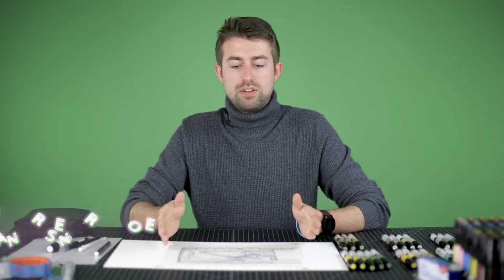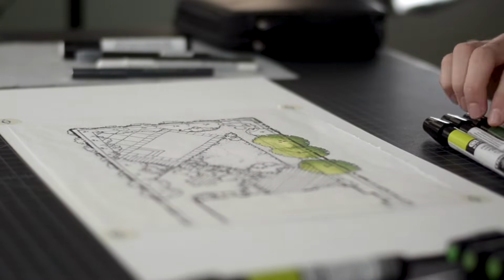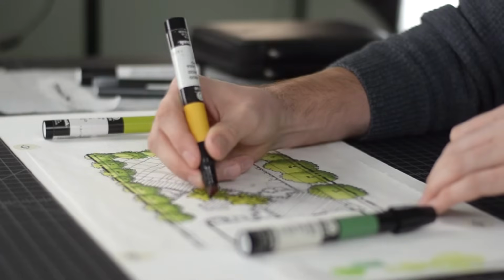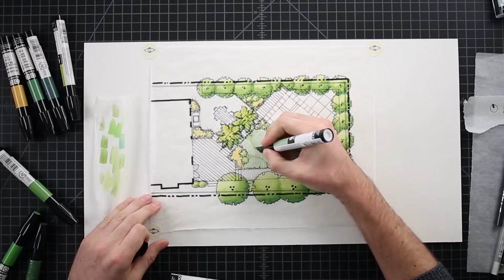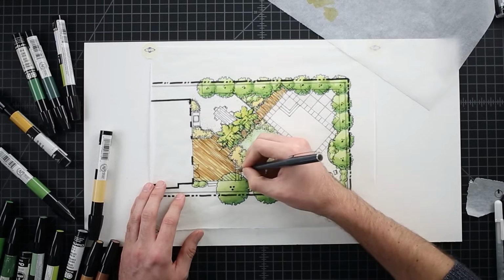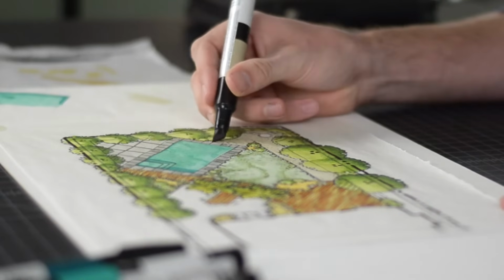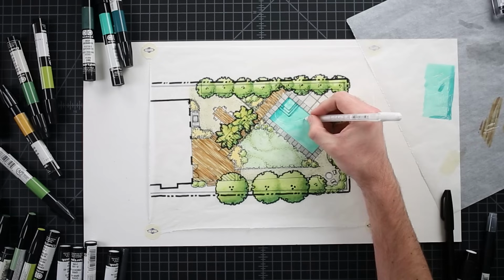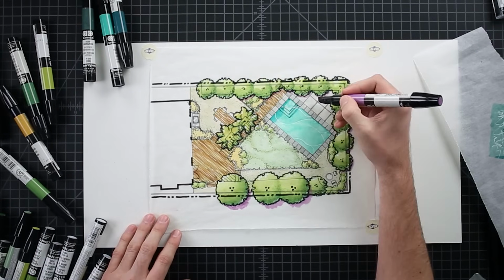Landscape Design - Marker Rendering - Part 3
Landscape designer Eric Arneson shows us his marker rendering process.

Chartpak Ad Markers
Alvin Drafting Dots
Sakura Gelly Roll